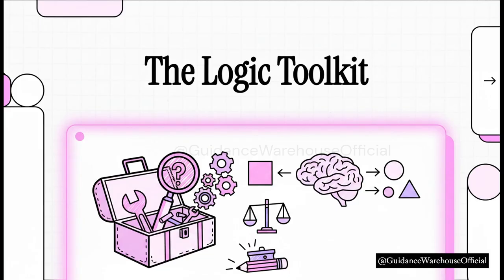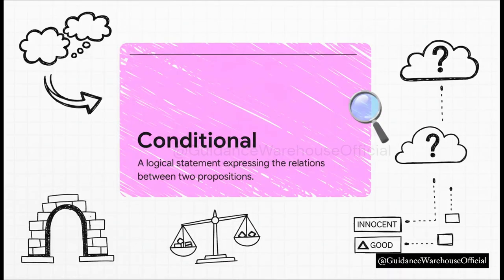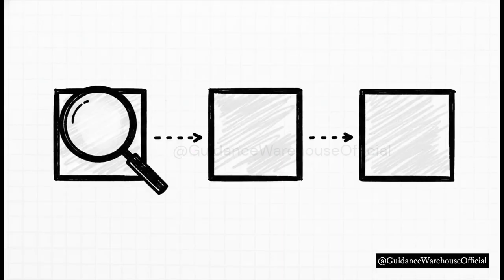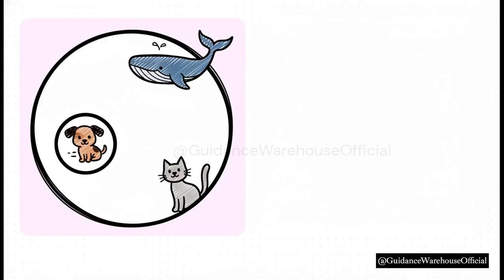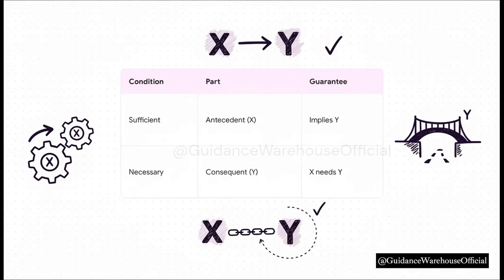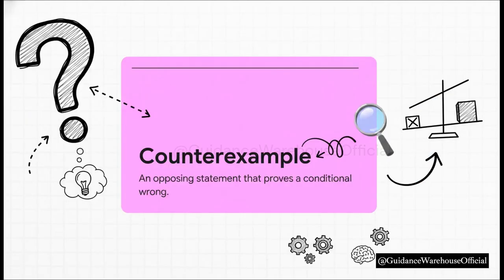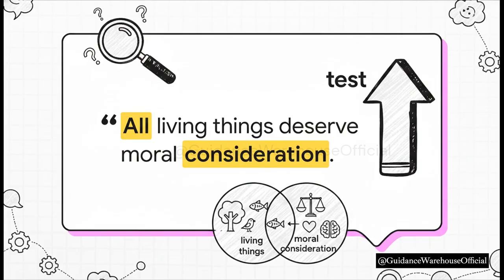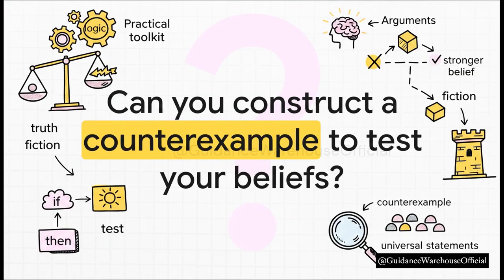The Logic Toolkit | Dialectics, Conditionals, and the Laws of Logic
Upgrade your reasoning skills with "The Logic Toolkit"! ⚙️ In this comprehensive lecture, we dive into the foundational rules of thought that govern reality itself. We begin by exploring the philosophical method of Dialectics—how collaborative, reasoned debate brings us closer to the truth
. Next, we unpack the fundamental Laws of Logic, including the Law of Noncontradiction and the Law of the Excluded Middle
. Finally, we master logical statements, breaking down conditionals (if-then statements) to fully understand the difference between necessary and sufficient conditions